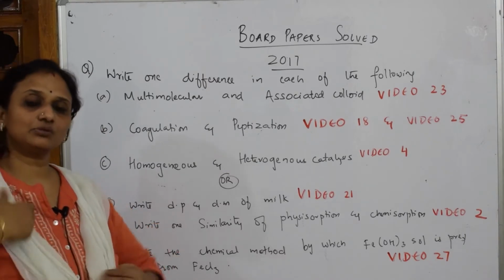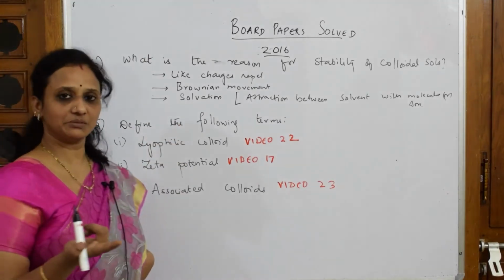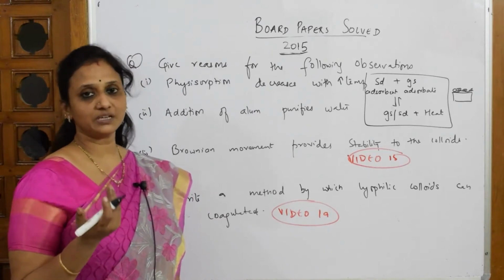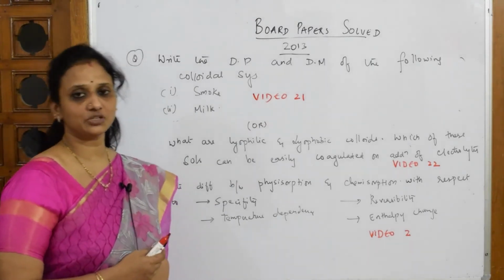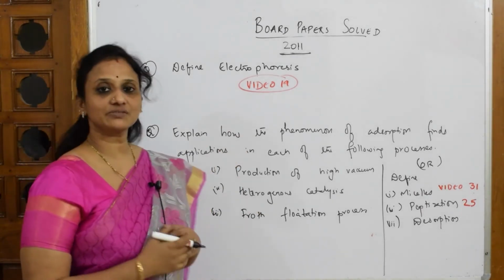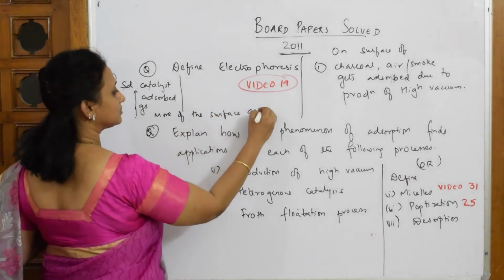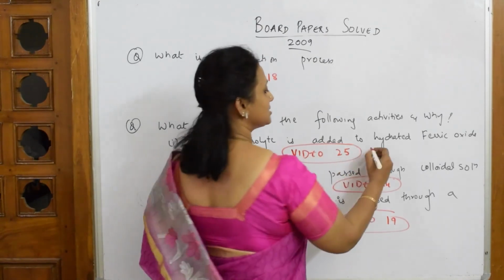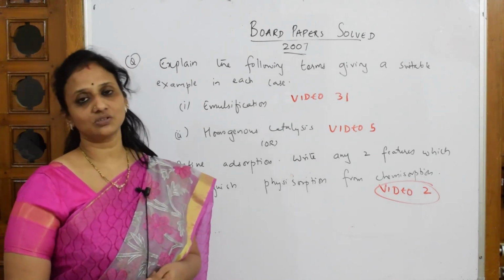🔥 SURFACE CHEMISTRY - One shot PYQs| Class 12 | videos link in descri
Class 11 & 12 Chemistry Playlists: (All chapter covered in detail as home tuitions in excellent way)